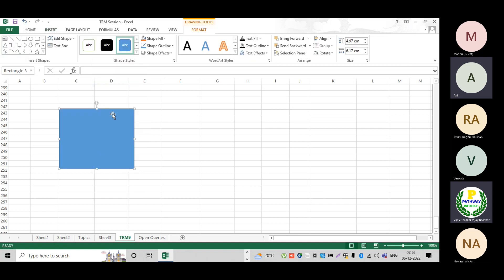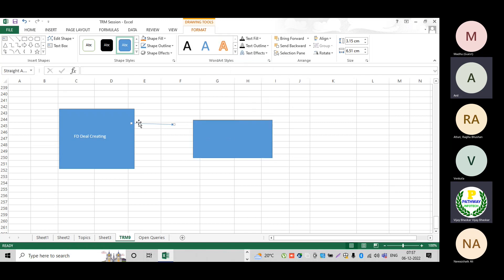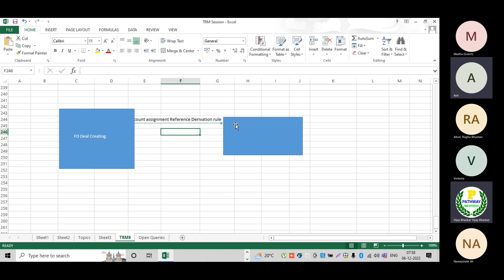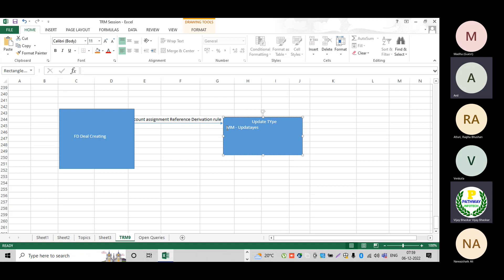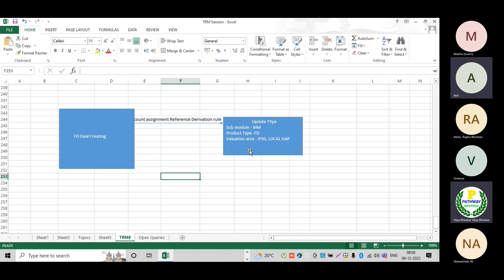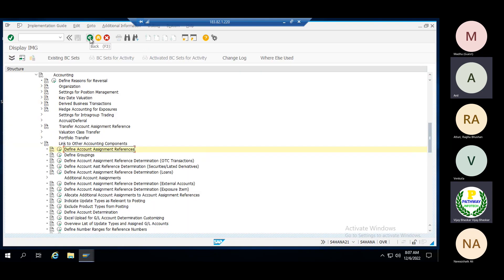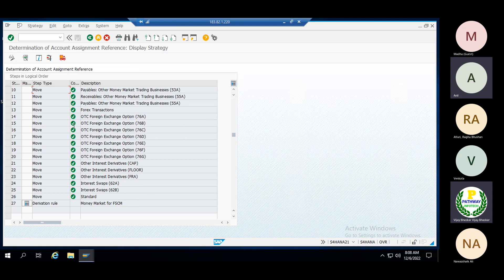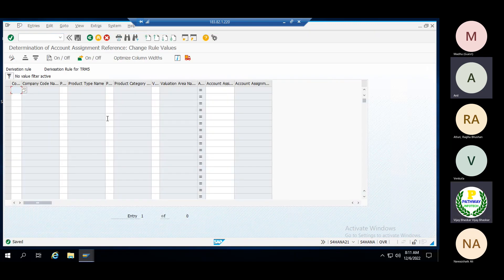SAP S4HANA Treasury and Risk Management|| Account Assignment Derivation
SAP S4HANA Treasury and Risk Management || Account Assignment Derivation for Account Determination.

Education Qualification:
1. MBA with ICWAI

Hands on experience on the below SAP modules:

1. SAP FICO
2. SAP FSCM (Credit, Collections, Dispute and Treasury and Risk Management
3. S4HANA Migration from ECC 6.0 to S4HANA 1709
4. S4HANA 2020 Green Field Implementation FI+FSCM